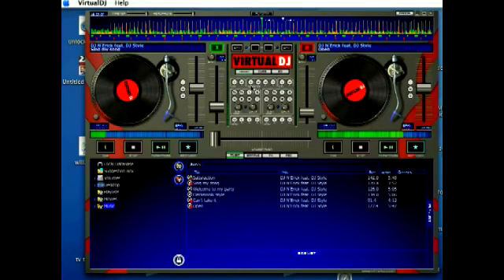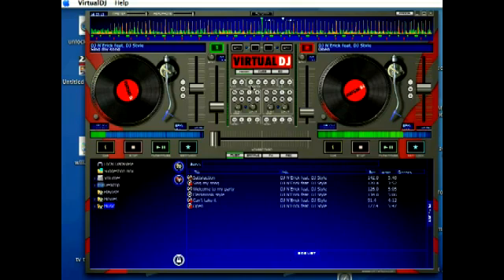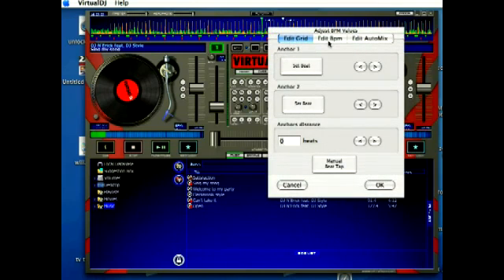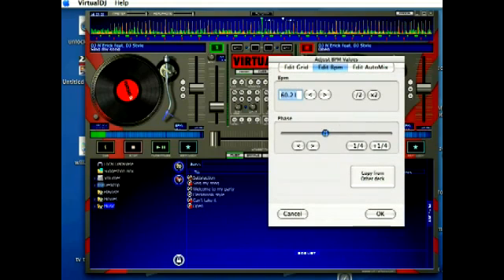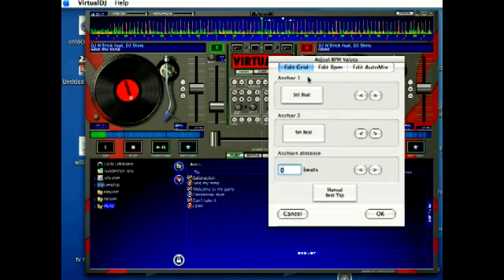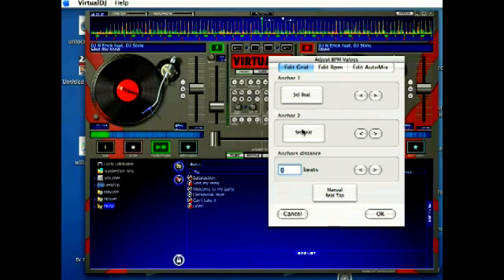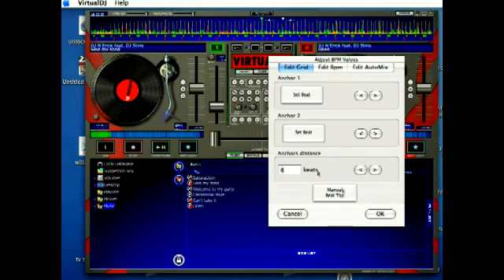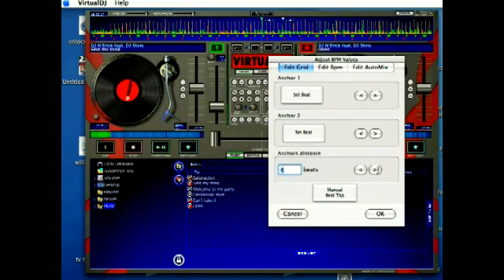Adjusting Beats Per Minute in Virtual DJ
Adjusting Beats Per Minute in Virtual DJ. Part of the series: How to Use Virtual DJ. Learn how to adjust beats per minute, or BPM's, in Virtual DJ and more about playing and mixing electronic music in this free instructional video.